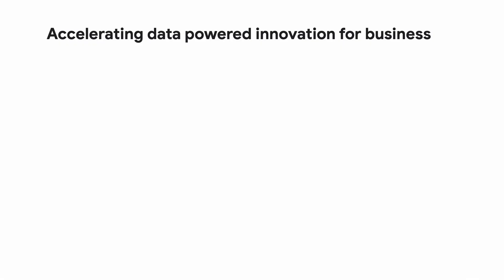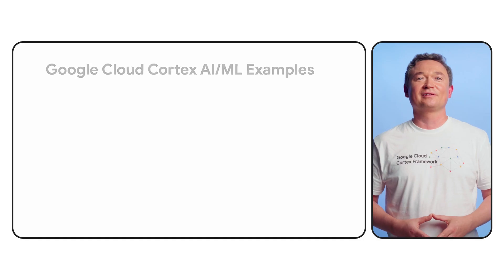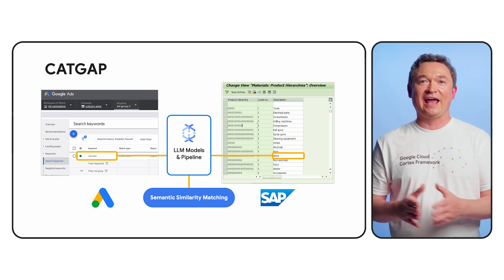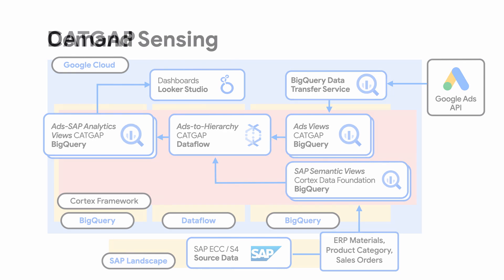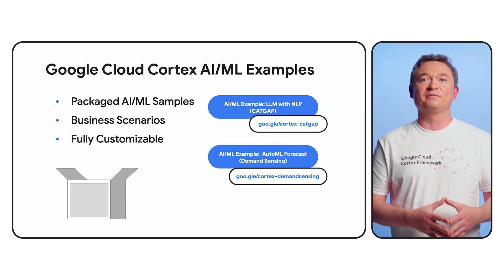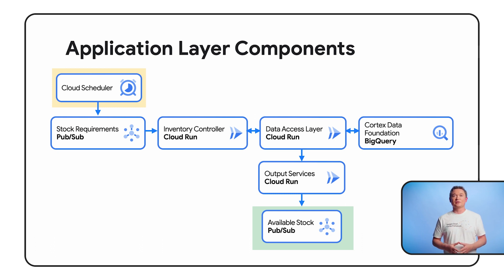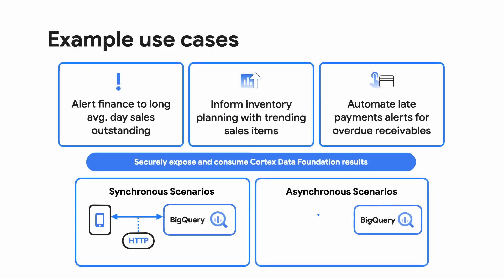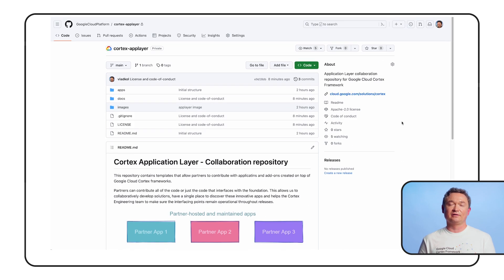Technical Overview: Google Cloud Cortex Application Layer & Machine Learning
In previous videos, you saw how Cortex Framework and the available solution accelerators can help you integrate, process, and model data faster to unlock business insights in a consolidated data foundation on BigQuery. But what about driving better business decisions and action from these insights? In this video, Vlad Kolesnikov, an AI Engineer for Google Cloud Cortex Framework, will demonstrate how you can maximize the value of Google Cloud Cortex Data Foundation with Cortex Application Layer and machine learning templates.